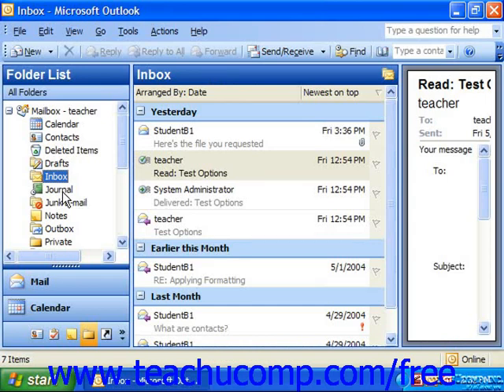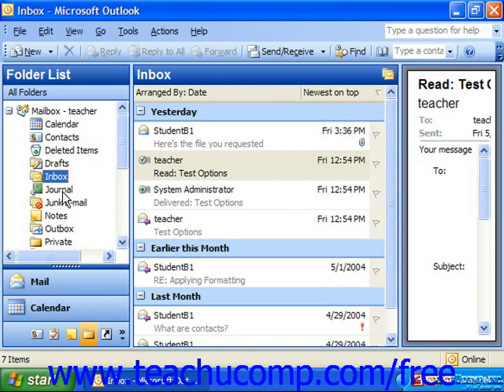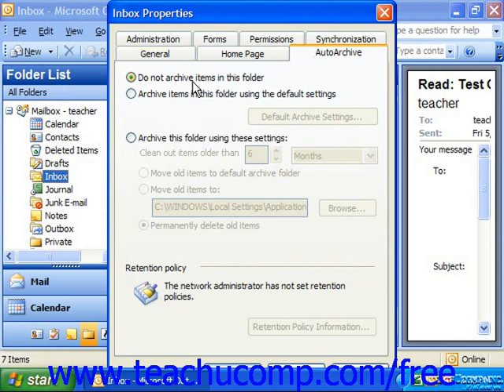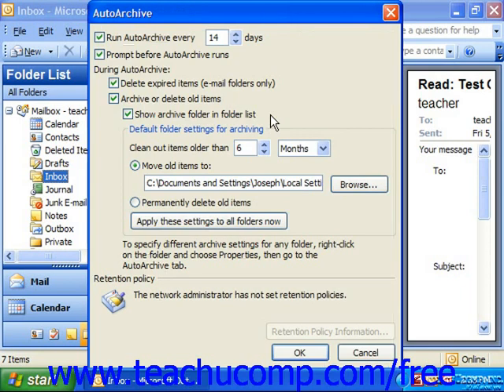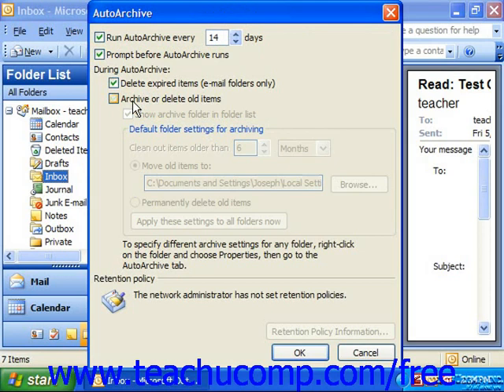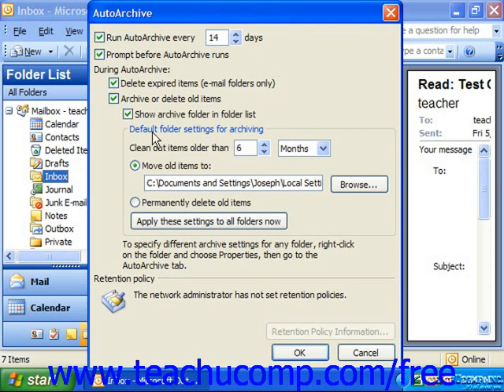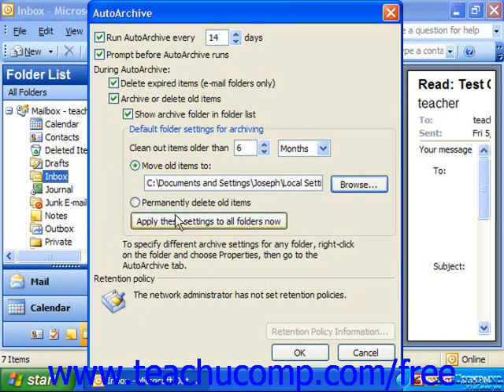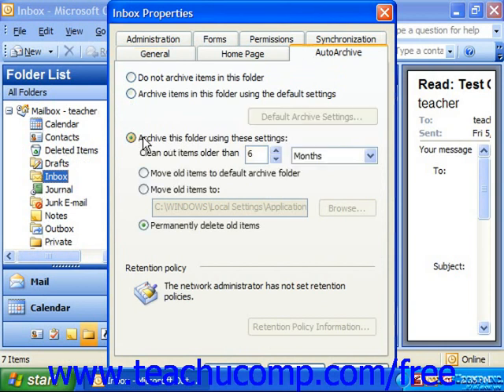Outlook 2003 Tutorial Setting AutoArchiving for Folders 2003 Microsoft Training Lesson 11.3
Learn how to set autoarchiving for folders in Microsoft Outlook - the most comprehensive Outlook tutorial available. Visit us today!